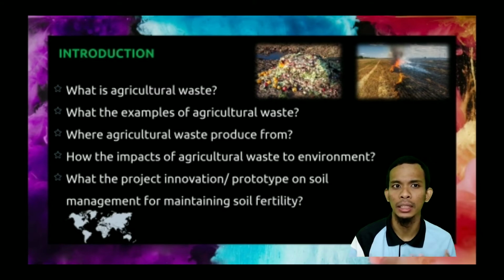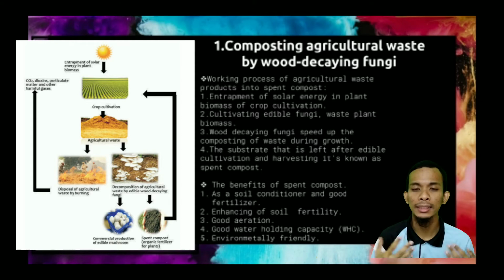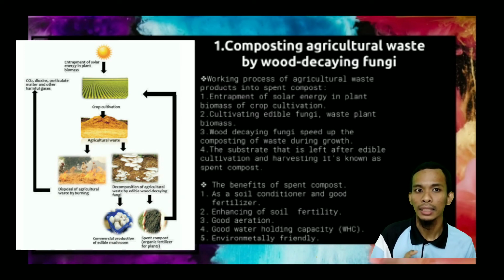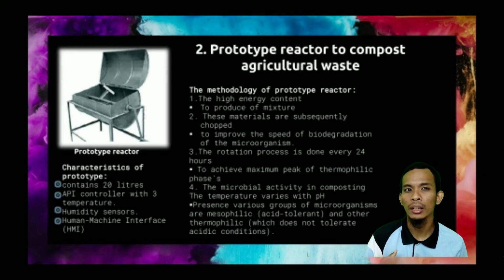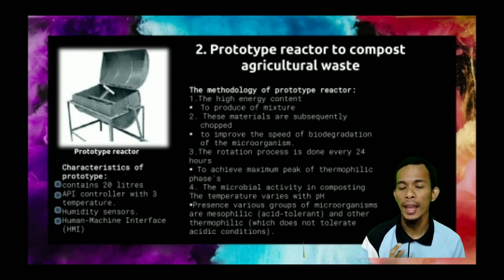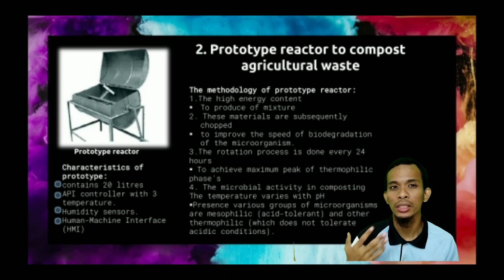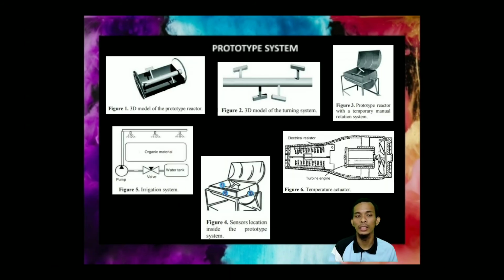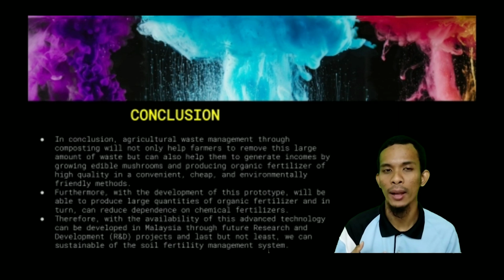AGRICULTURAL WASTE APPLICATION